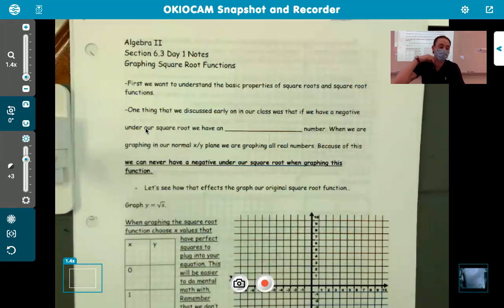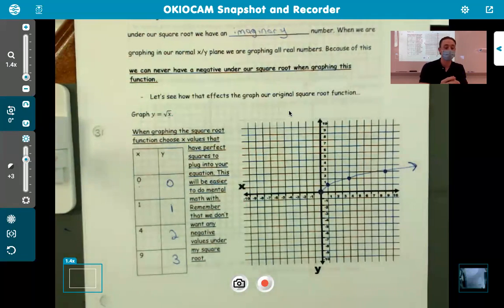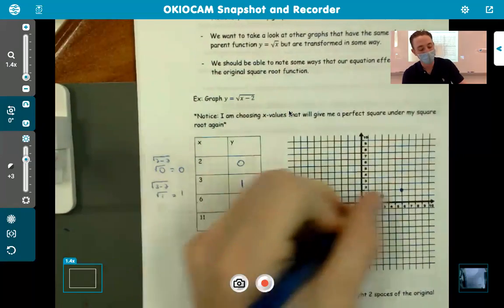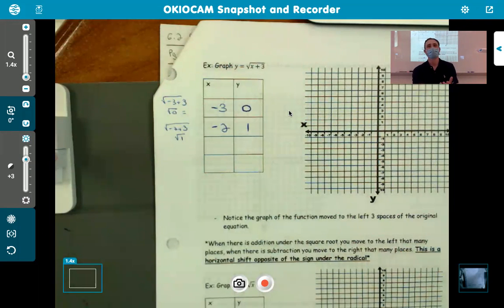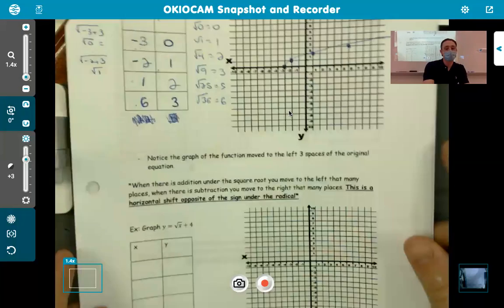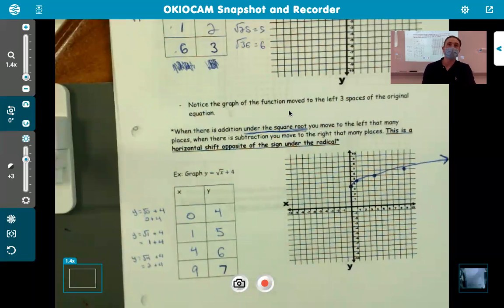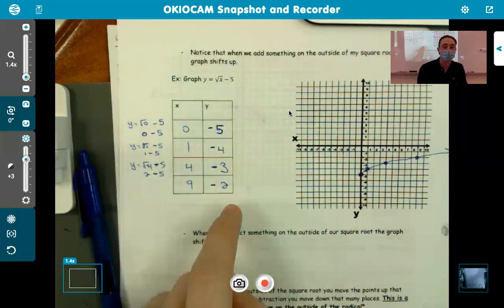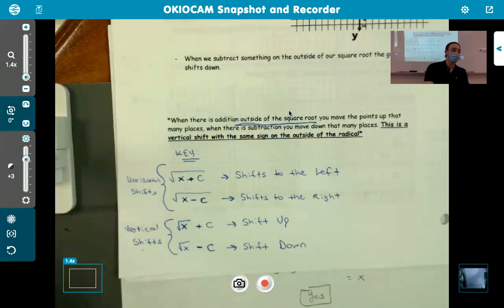6.3 Day 1: Square Root Function/Transformations